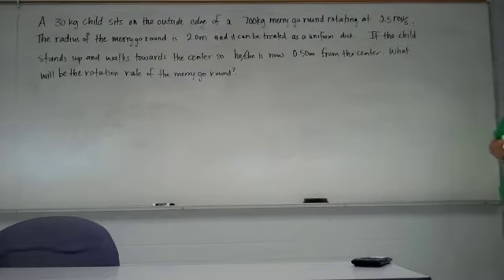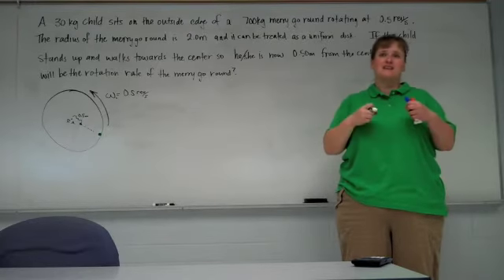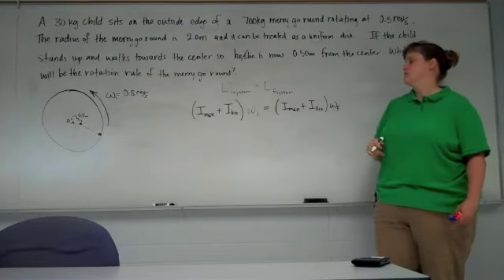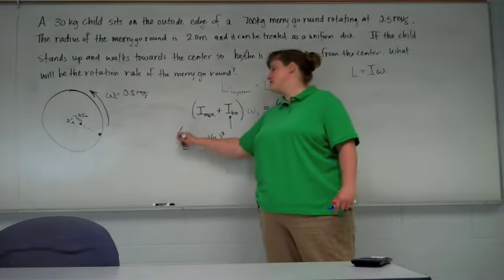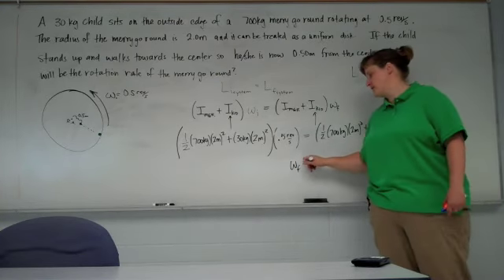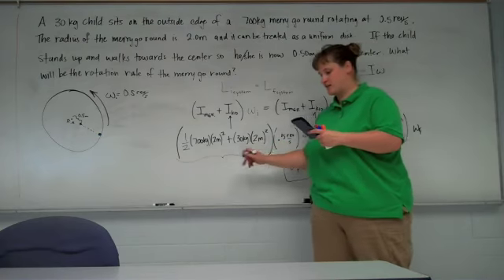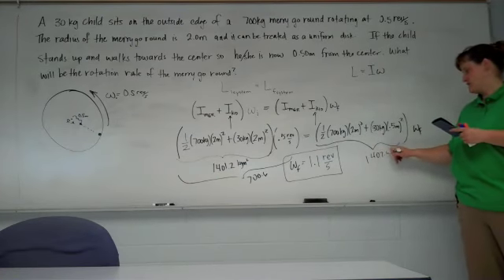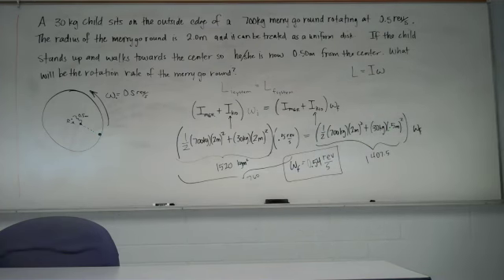Angular Momentum Example 1.m4v